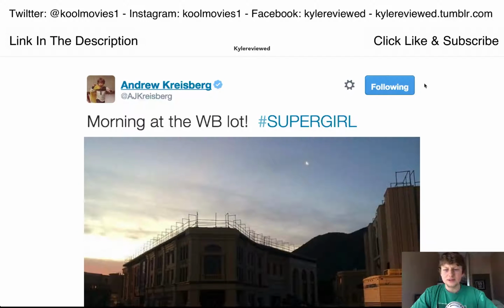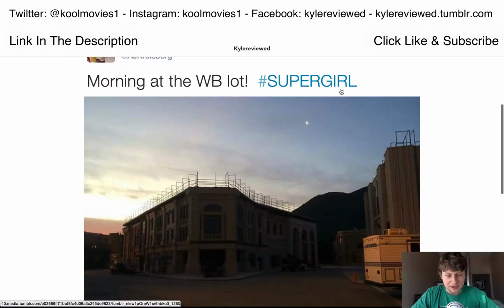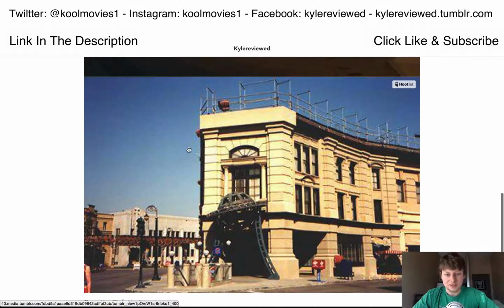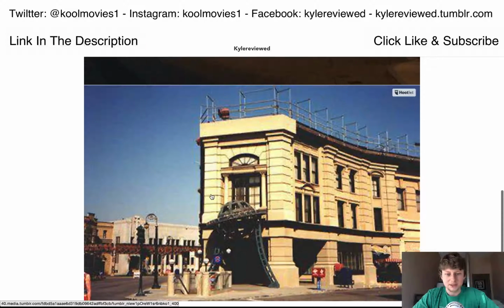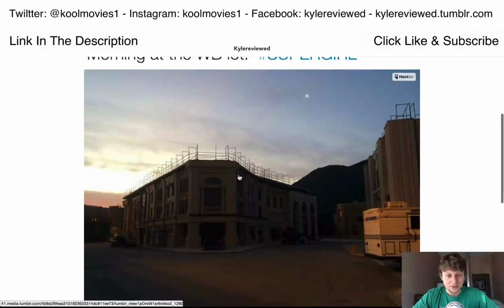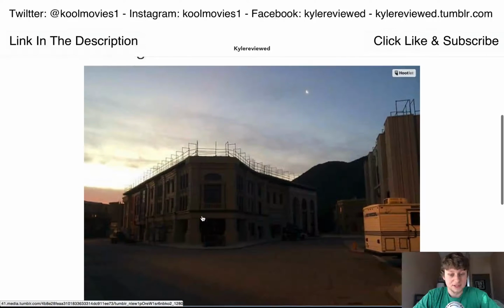Supergirl Set Building